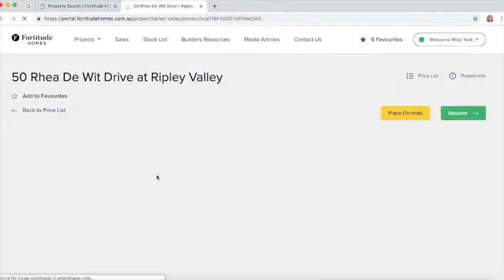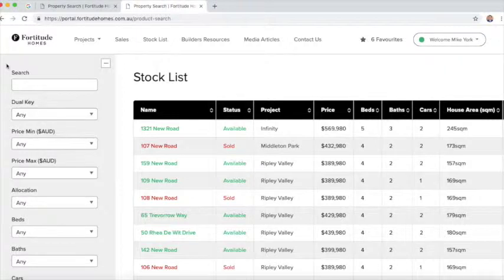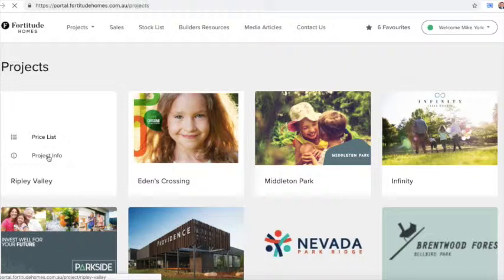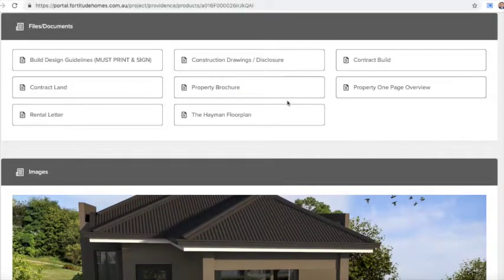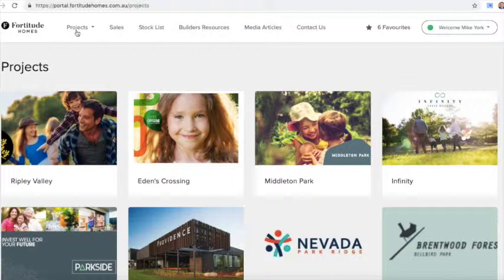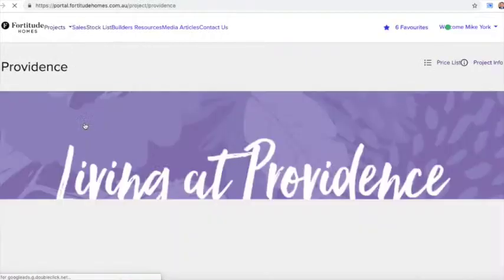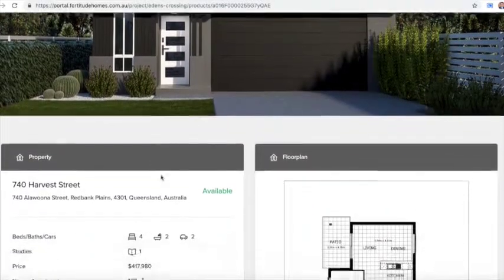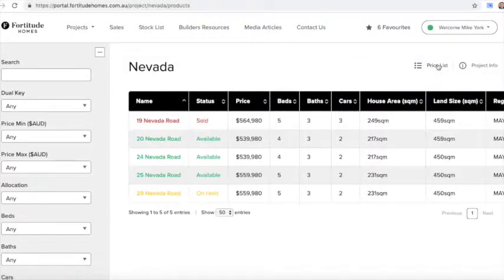FH Portal VLOG APRIL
SD Version